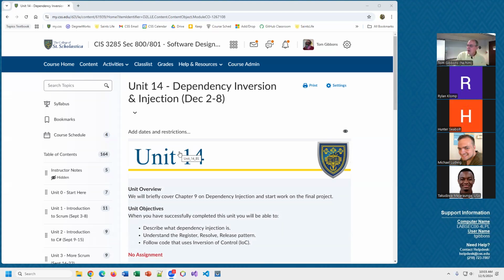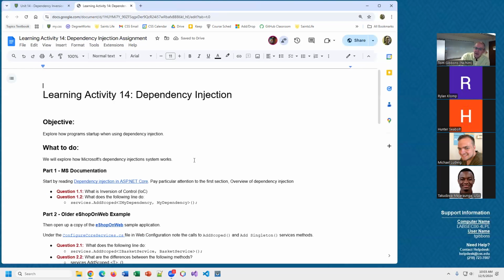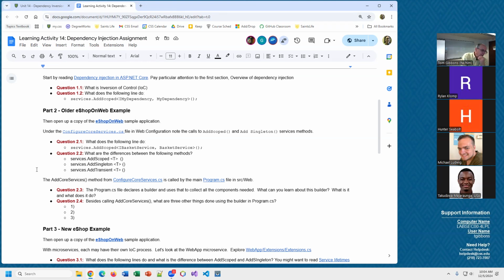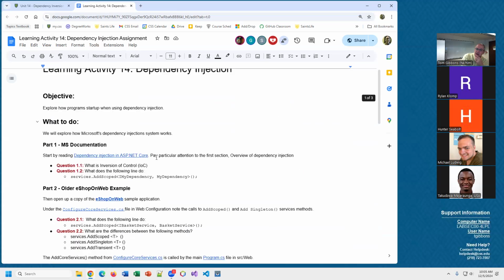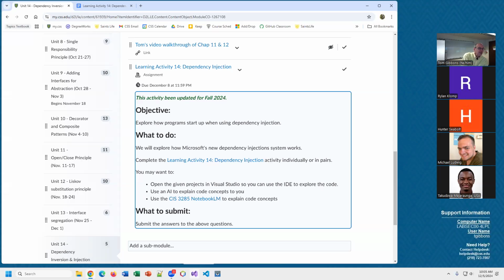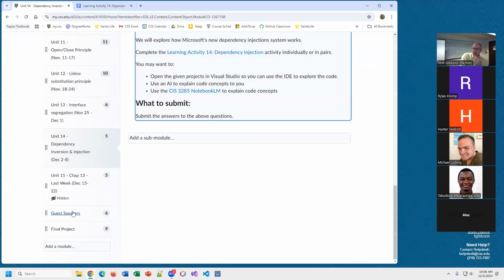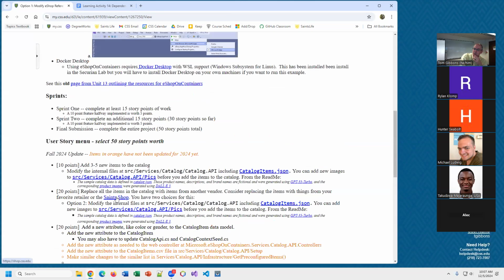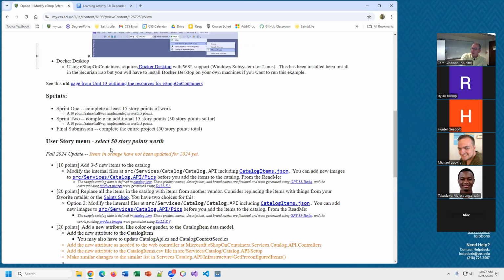CIS 3285 Zoom Recording from Thurs, Dec 5, 2024